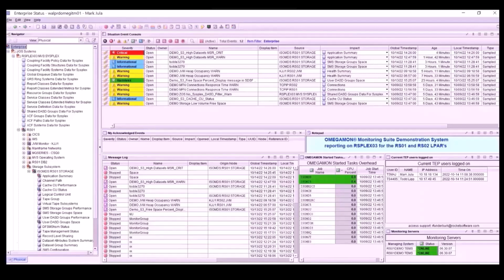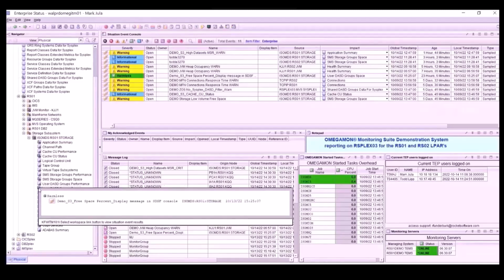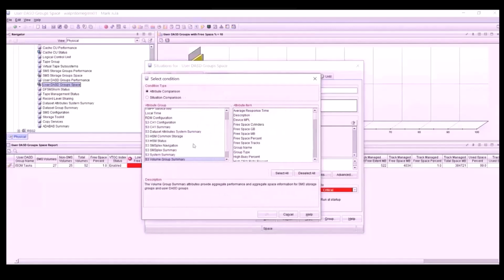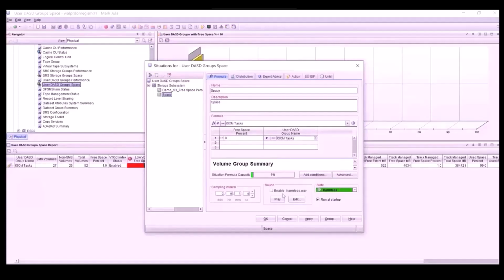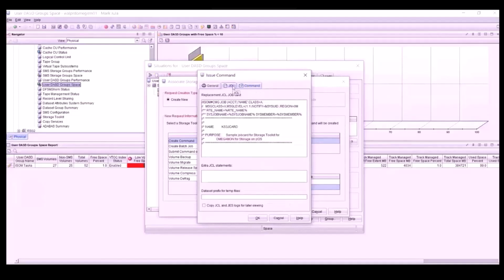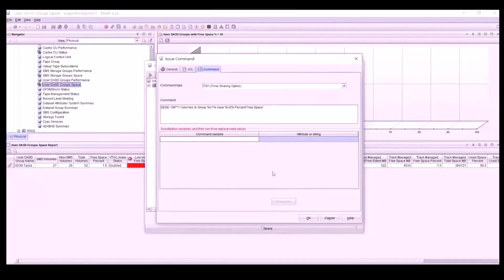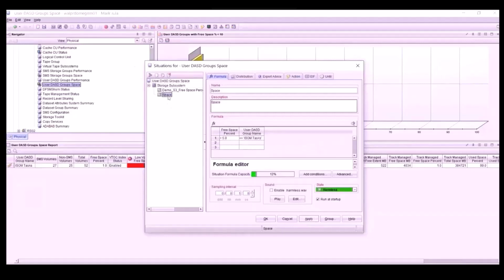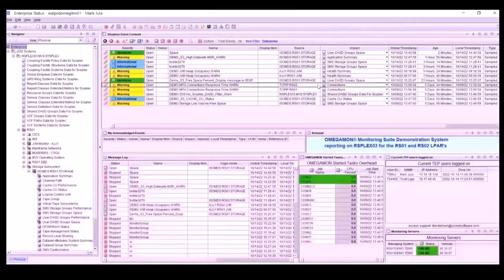Monitor User Defined DASD and act using the Storage Toolkit in IBM OMEGAMON for Storage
This video demonstrates how to create a situation in OMEGAMON to monitor the free space in a DASD pool.  Then using the Storage Toolkit, write out a message to the z/OS SDSF console displaying the available free space in the pool.